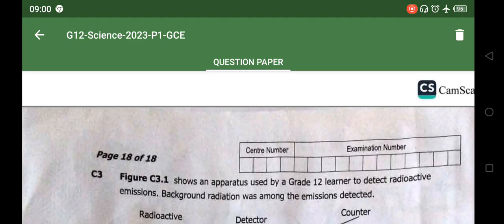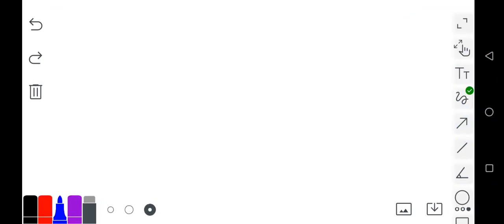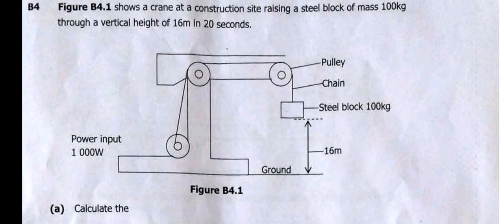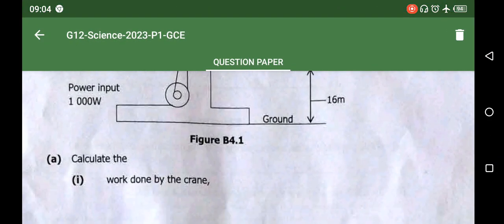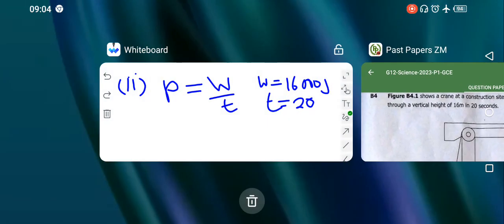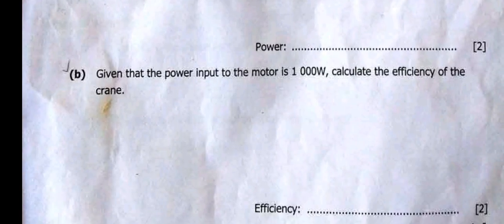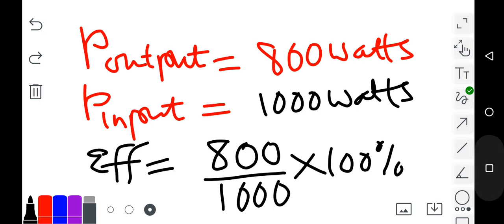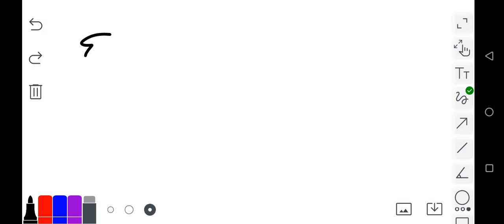Science paper 1 GCE 2023 Question B4 - work, power and efficiency sciencepaper1 #2023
Hello guys, in this video, am going to help you how you can solve this question from science paper 1 GCE 2023 Question B4.